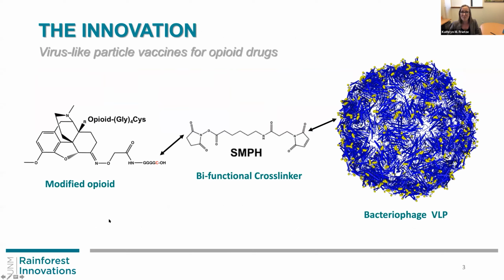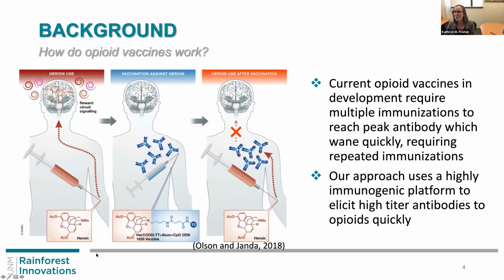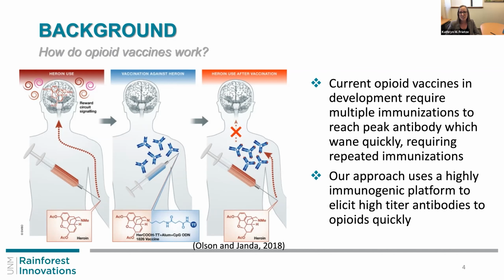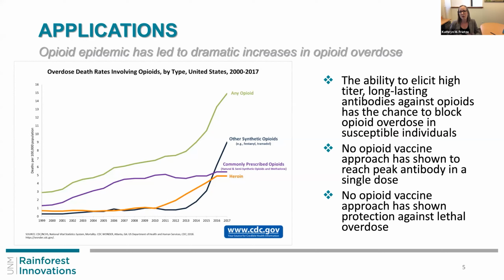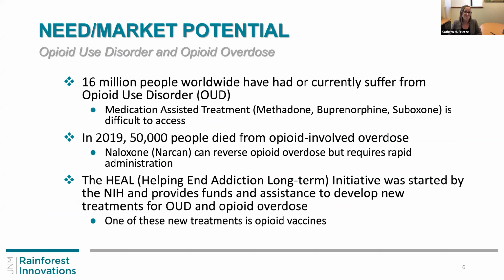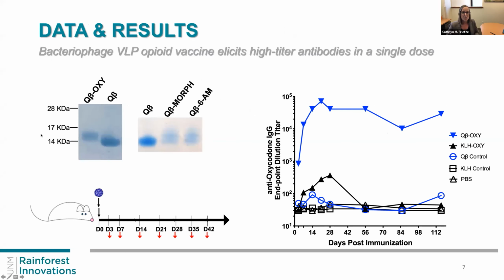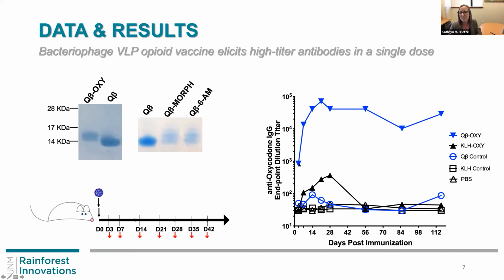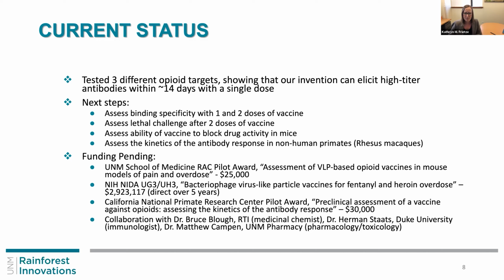Virus-like Particle Vaccines for Opioid Drugs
Presented by Kathryn Frietze, Ph.D., Assistant Professor, Molecular Genetics & Microbiology, University of New Mexico